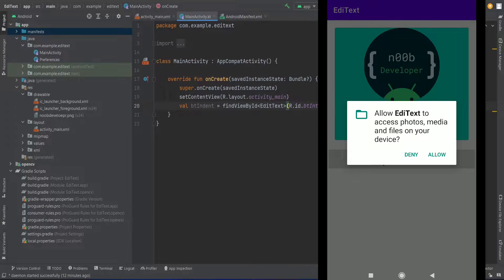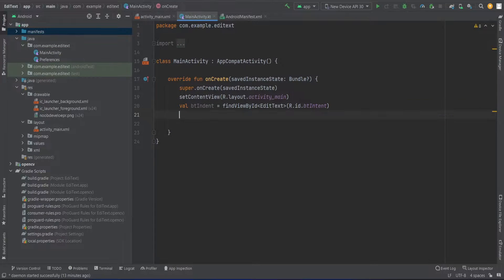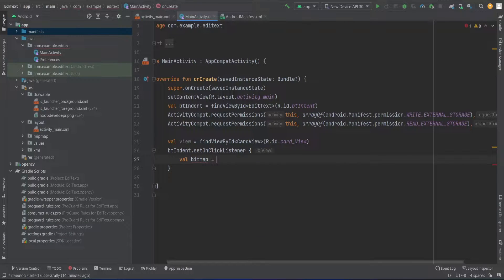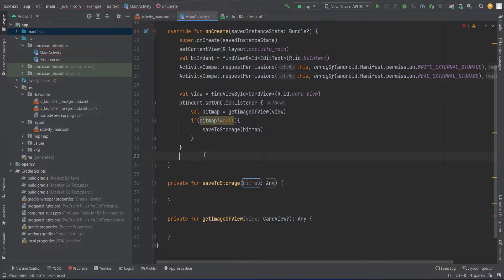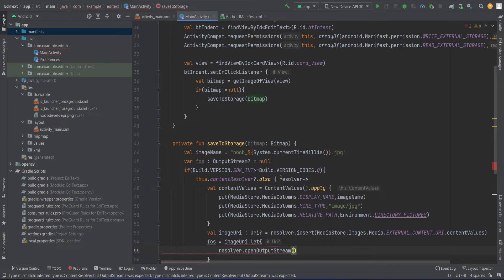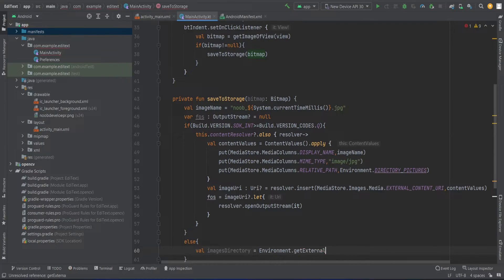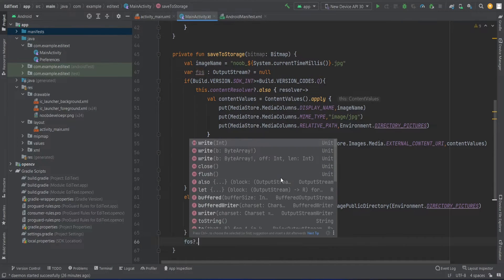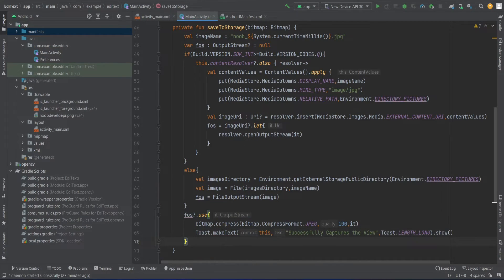How to Save the Image of a View to Gallery Kotlin Android Studio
In this video, we will capture a screenshot of a view and store the image in the gallery.
Android Studio is the official integrated development environment for Google's Android operating system, built on JetBrains' IntelliJ IDEA software and designed specifically for Android development. It is available for download on Windows, macOS and Linux based operating systems.
Kotlin is a cross-platform, statically typed, general-purpose programming language with type inference. Kotlin is designed to interoperate fully with Java, and the JVM version of Kotlin's standard library depends on the Java Class Library, but type inference allows its syntax to be more concise.
Android 13, the latest version of Android, includes stronger protections for user privacy, improvements for developer productivity, and much more.
Kotlin is easy to learn, especially if you already know Java (it is 100% compatible with Java). Kotlin is used to develop Android apps, server side apps, and much more.